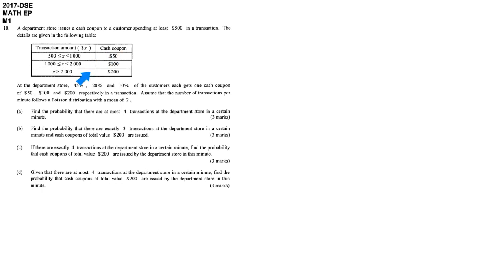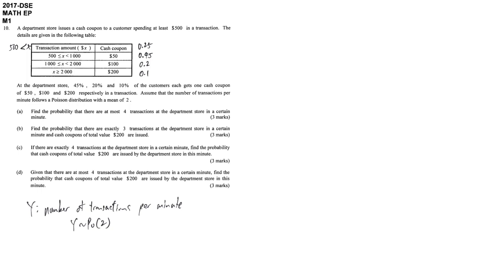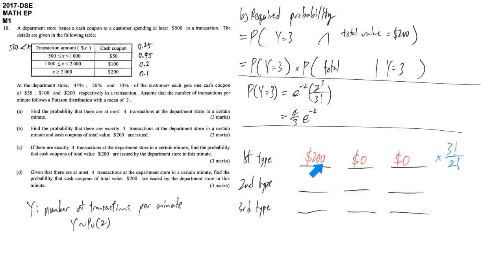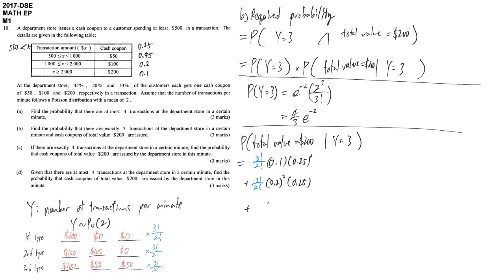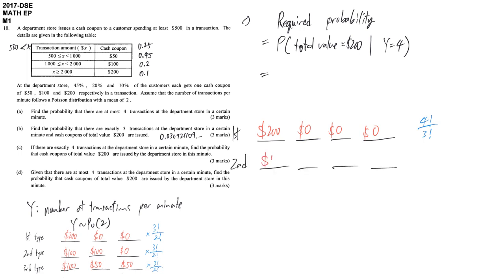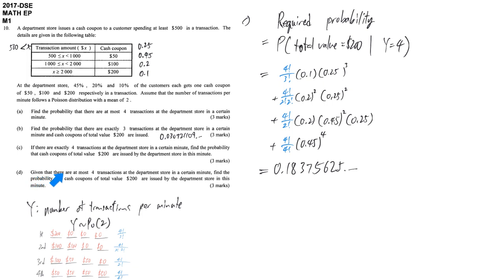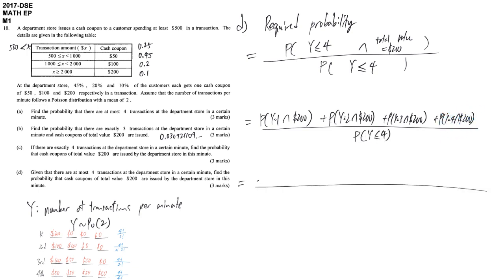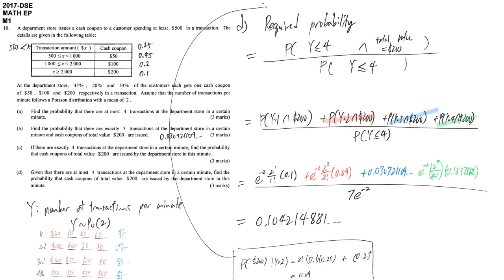DSE maths M1 2017 #10 poisson distribution probability